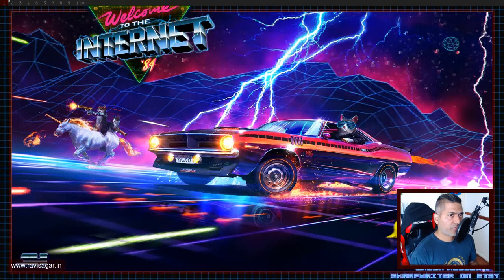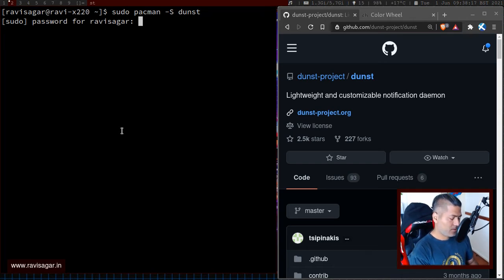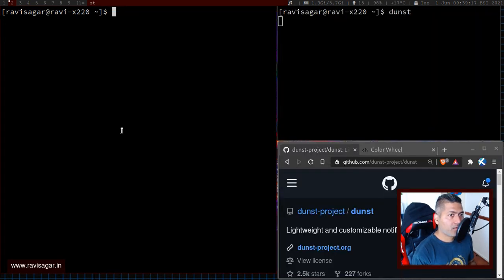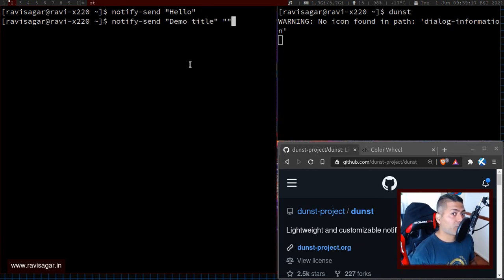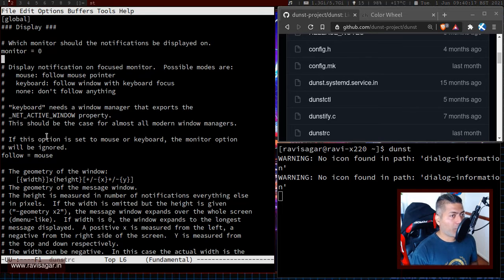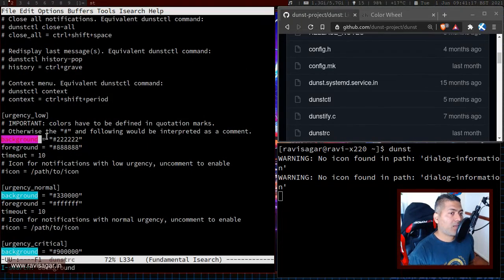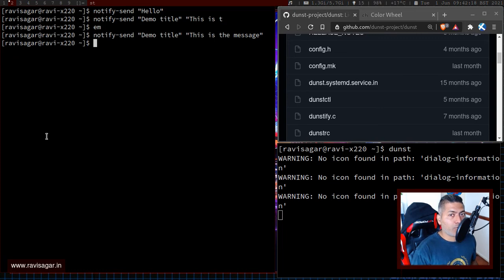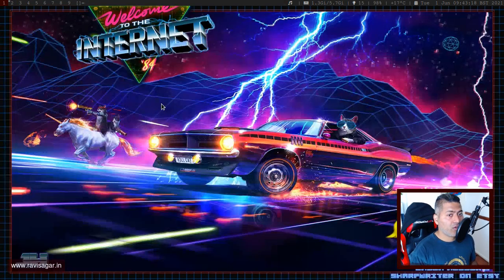Send notifications using dunst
Try using dunst to see notifications, especially when you are using
It is very simple to use and configuring it takes less than 2 mins.

1. Jira Quick Start Guide (Book)
3. Jira 7 Guide for Administrators and Developers (Video course)
4. Jira 7 Essentials (Video course)

5. Google Apps Script tutorials

Social